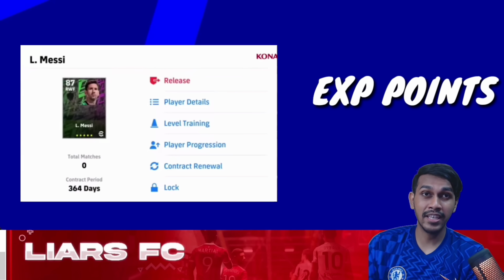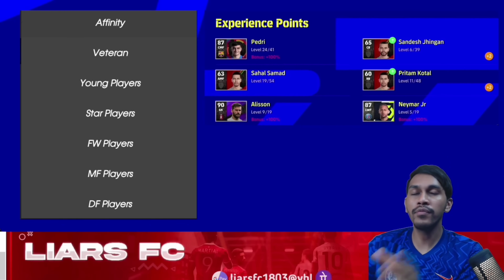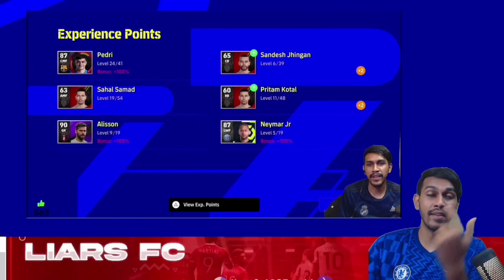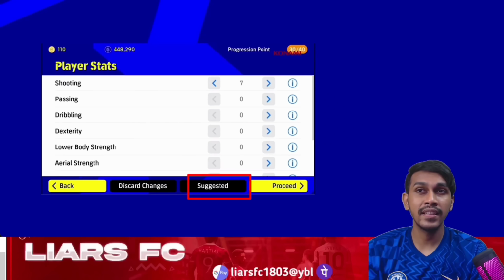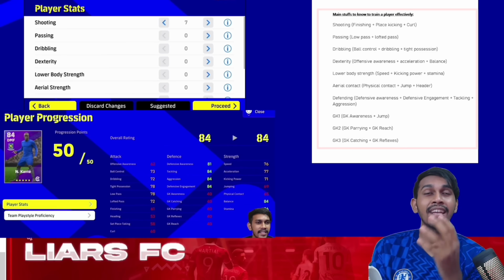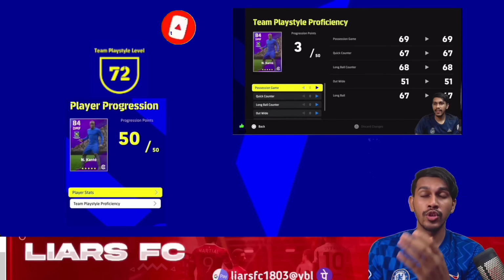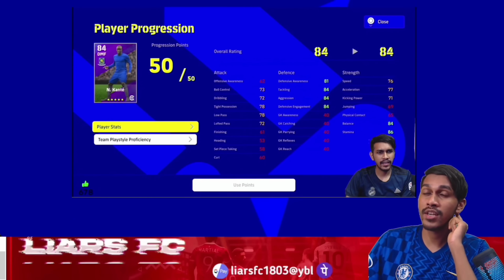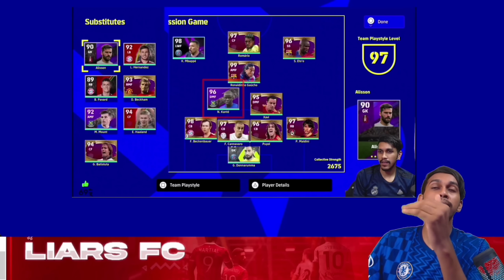AVOID THESE Mistakes While Using Progression Points (training tutorial) | eFootball22 Mobile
Training Tutorial on how to properly Train Players using Progression Points in eFootball 22 Mobile.

Track-

TEAM LIARS FC SOCCERWORLD.